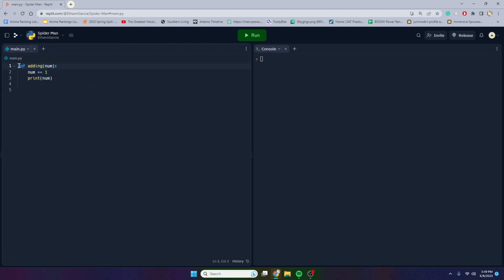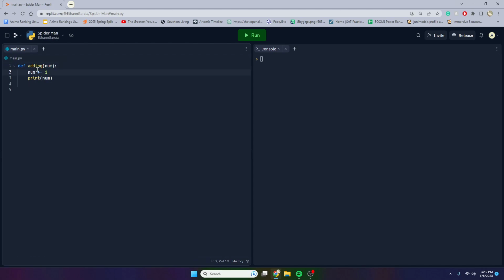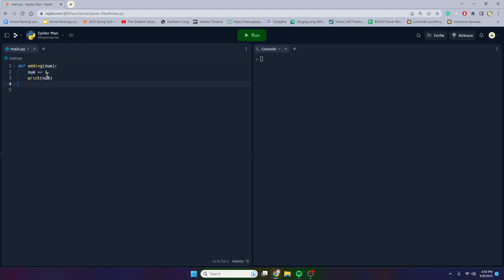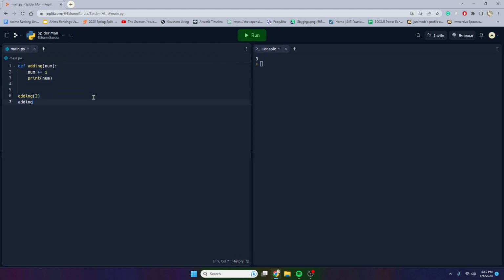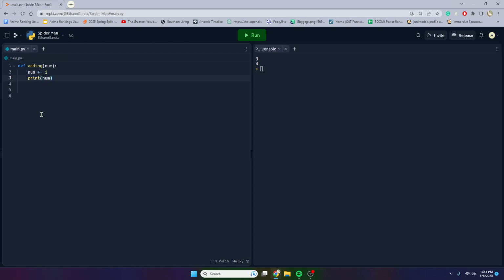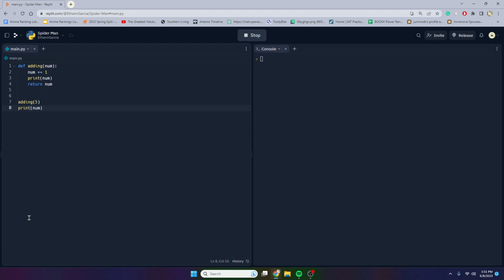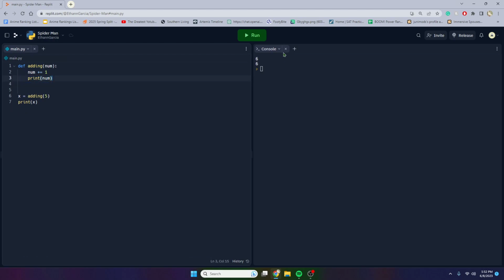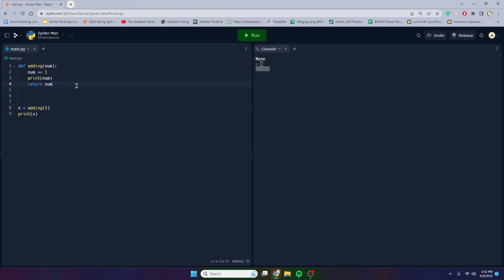Basics of Python - Functions